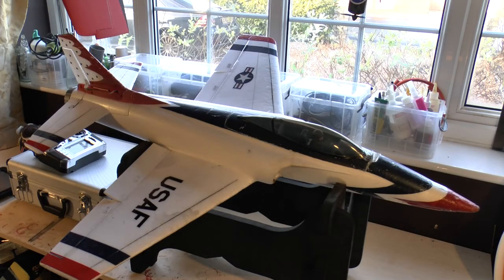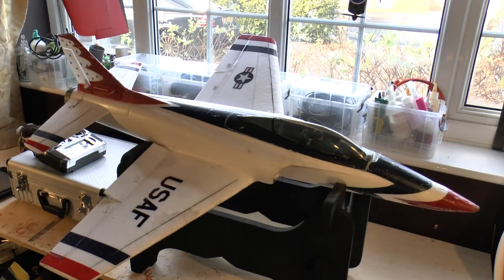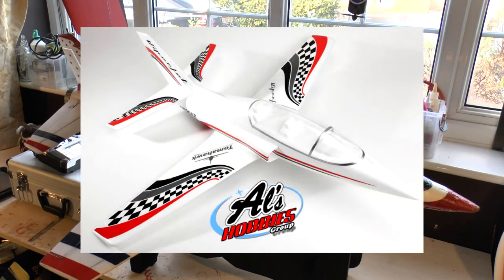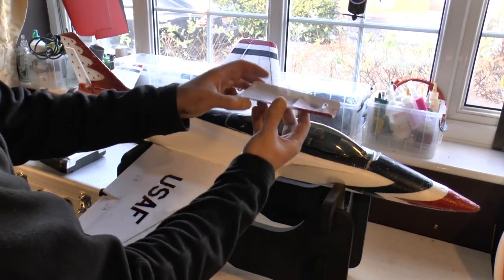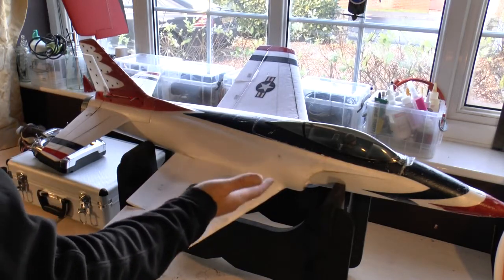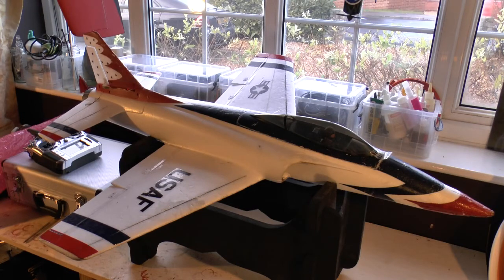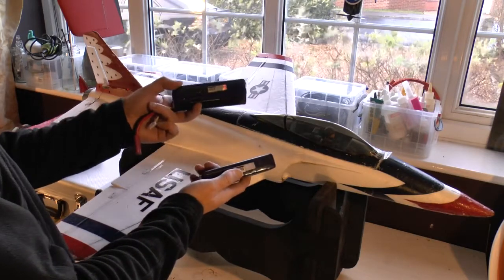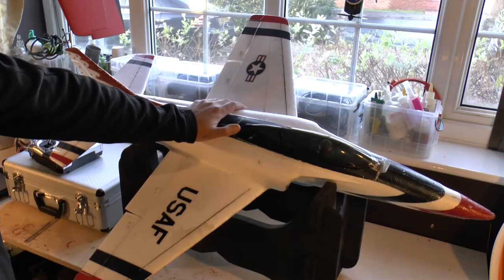* 300+ flights * ParkZone Habu2 EDF Jet review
So how good is the Habu2 after 300+ flights? Here's an honest review unlike the other un-boxing or post maiden flight reviews you might come across. Enjoy!